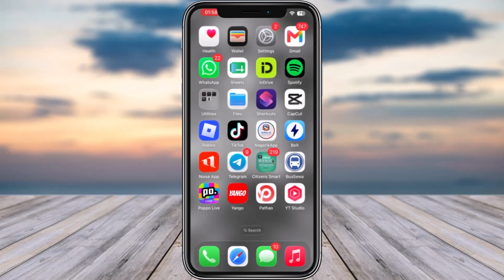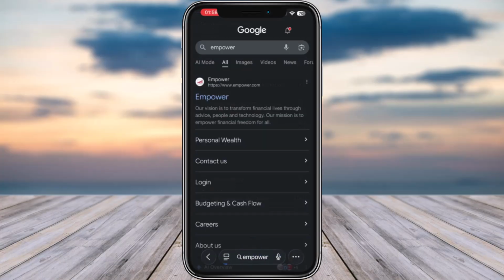How to Track Your Net Worth for Free !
Tracking your net worth is a great way to monitor your financial progress over time. In this tutorial, you'll learn how to calculate your net worth for free using online tools or a simple spreadsheet.

One popular option is Empower, which offers free personal finance tools that can help you track your assets, liabilities, and overall net worth. You can sign up and, if you choose, securely link eligible financial accounts to automatically update your balances.

If you prefer not to link your accounts, you can manually track your finances using a spreadsheet in Google Sheets, Microsoft Excel, or any other spreadsheet app.

To calculate your net worth, first list all of your assets, such as cash, savings accounts, investments, retirement accounts, vehicles, and real estate. Then list all of your liabilities, including credit card balances, student loans, auto loans, mortgages, and any other outstanding debts.

Your net worth is calculated using this simple formula:

Net Worth = Total Assets − Total Liabilities

Updating your numbers regularly—such as once a month—can help you monitor your financial health and measure your progress toward your financial goals.